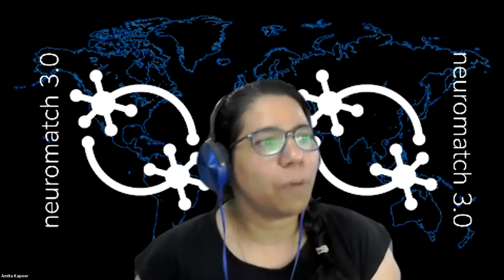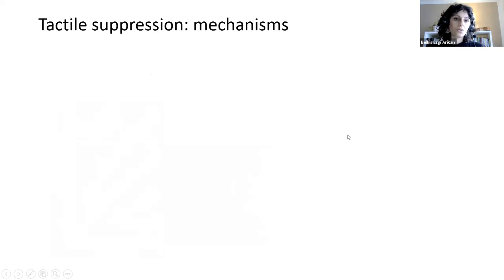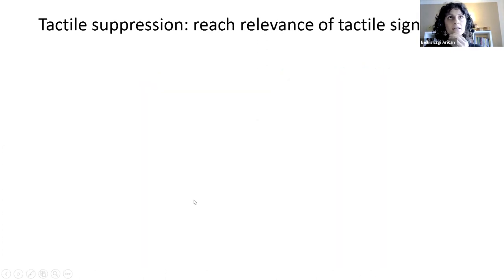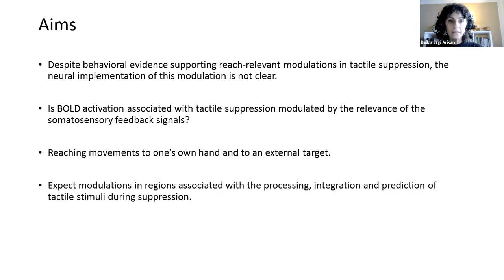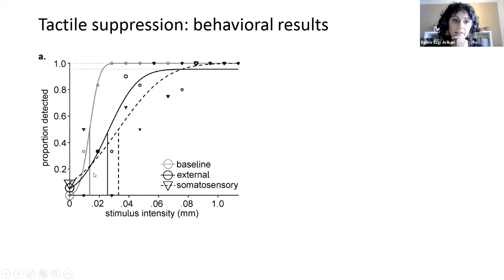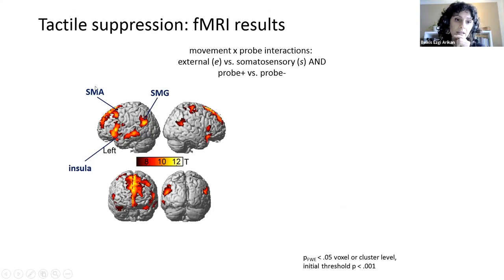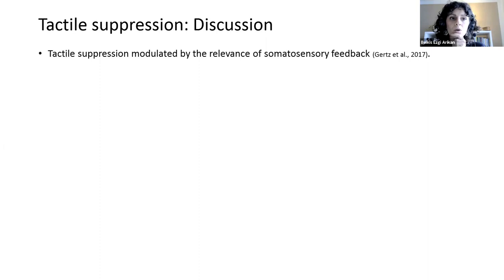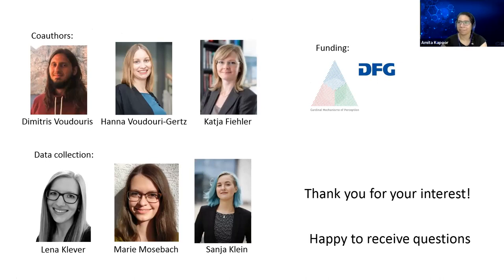Talk: Reach-relevant somatosensory signals modulate the neural correlates of tactile suppression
Speaker: Belkis Ezgi Arikan, Justus-Liebig University Giessen
Title: Reach-relevant somatosensory signals modulate the neural correlates of tactile suppression
Emcee: Amita Kapoor
Backend host: Sophia Batchelor

Summary: Tactile signals arising from goal-directed movements are typically suppressed. This results mainly from an internal model predicting sensory consequences of the movement, and attenuating those feedback signals matching the predictions. Feedback signals are, however, important to successfully control goal-directed movements requiring a flexible modulation of these signals. Despite behavioral evidence supporting such modulations of tactile suppression, the neural implementation of this modulation is not clear. Here, we investigated the neural correlates of tactile suppression during reaching movements targeted either to a static finger (somatosensory reach) or to a touchscreen (external reach). In the latter case, reach-relevant signals arose only from the moving hand, while in the former case additional feedback signals from the target hand were available. To probe tactile suppression, participants received brief vibrotactile stimuli to the moving finger prior to reach. Somatosensory and external reaches resulted in tactile suppression compared to resting (baseline), with stronger suppression during somatosensory than external reaches, as expected. At the neural level, BOLD activation associated with suppression was modulated by the reach goal: processing of probes during somatosensory reaching led to distinct BOLD deactivations in fronto-parietal regions compared to baseline and external reaching. These deactivations were more pronounced during somatosensory than external reaching in regions linked with somatosensory processing (postcentral gyrus, anterior insula), and sensorimotor prediction and integration (supplementary motor area, supramarginal gyrus). Our results suggest modulation of movement-related somatosensory signals in regions associated with predictive and feedback processing.